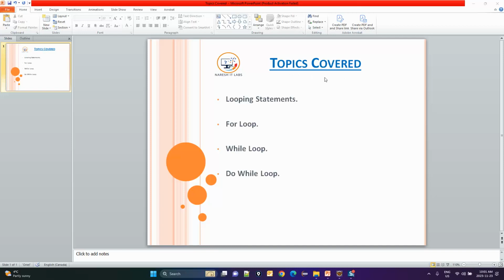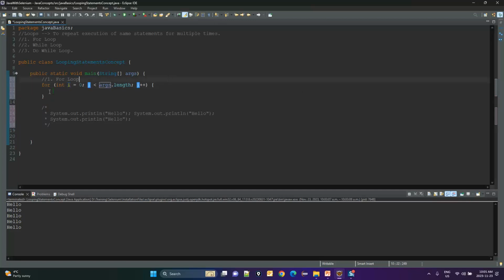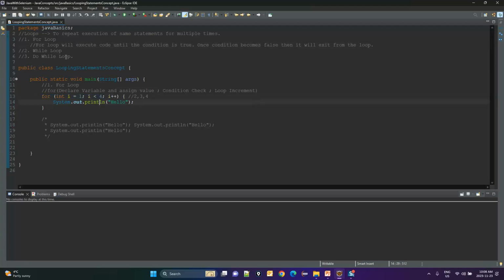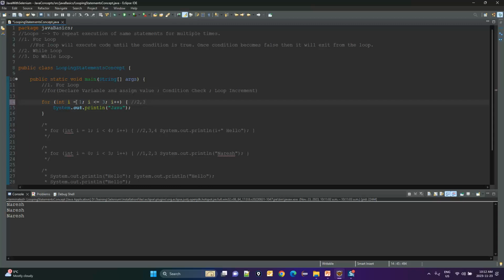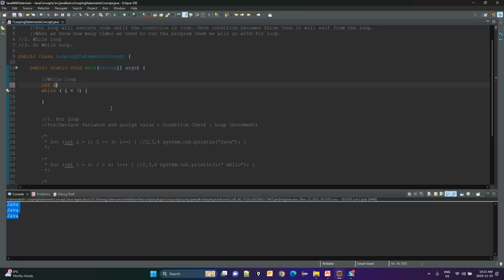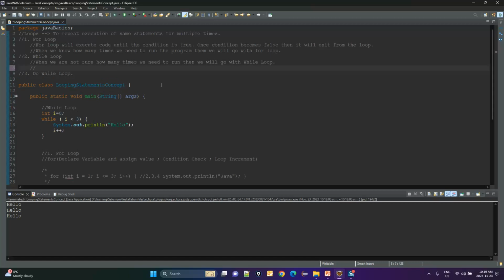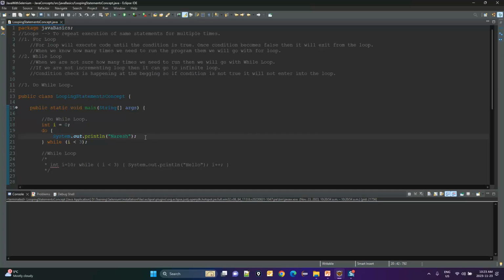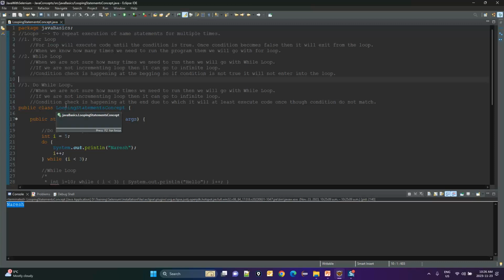Session 10 | Java for Selenium | Looping Statements | For Loop | While Loop | Do While Loop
In this video we are covering below topics:
1. Advantages of Looping Statements.
2. Different Looping Statements.
3. For Loop.
4. While Loop.
5. Do While Loop.